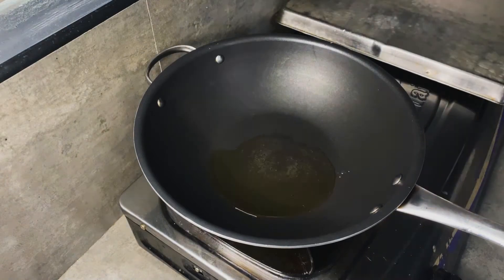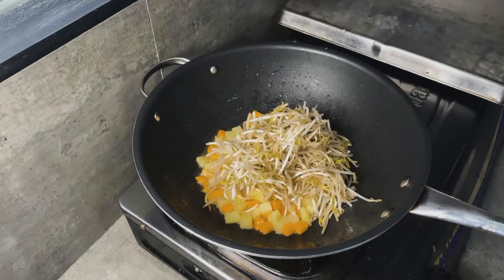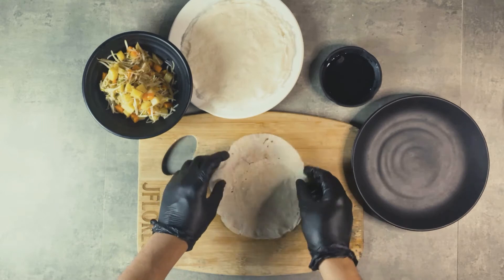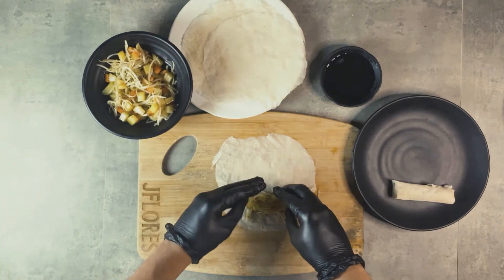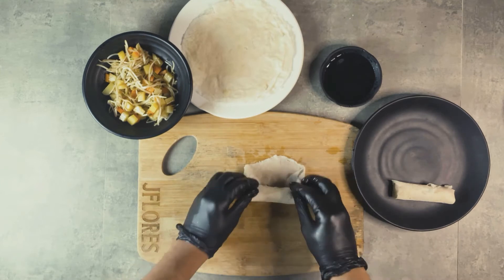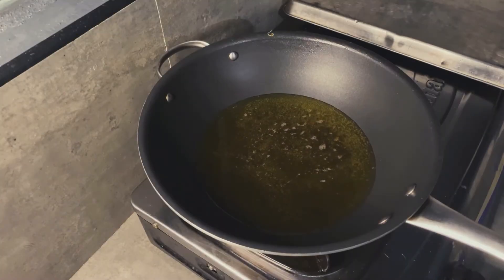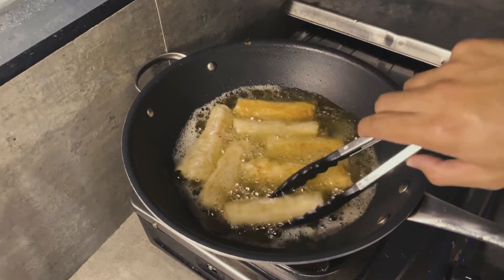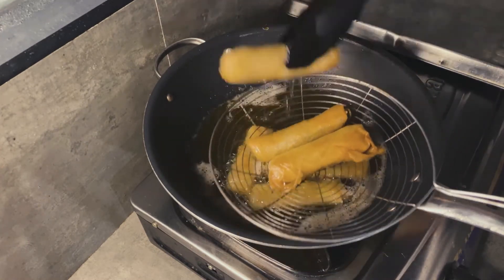PINOY FAVORITE - HOW TO COOK LUMPIANG TOGUE | VEGETABLE LUMPIA RECIPE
What is up everyone? Jflores here and for today episode I'm going to teach you How to make some " Lumpiang Togue or Vegetable lumpia recipe  ".Watch till the end for this easy recipe!

Ingredients for Lumpiang Togue/Vegetable Lumpia:
Carrots 50g
Potato 50g
TOGUE/Beansprout 200g
Oyster Sauce 1tbsp
Black Pepper Pinch

Lumpiang Togue Sauce:
Vinegar 3tbsp
Garlic 3cloves
Salt 1/2tsp
Sugar 1/2tsp

That's it for today! I hope you're going to try this " Bean sprout spring roll AKA Lumpiang Togue" at home and let me know what you think. Comment your requests if what do you want for me to cook on the coming episodes!
God Bless. PEACE!